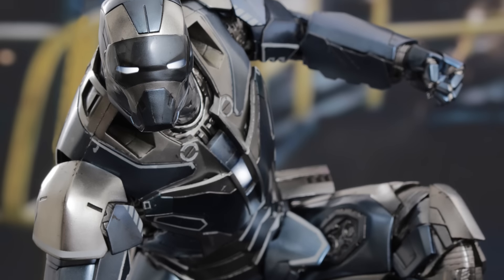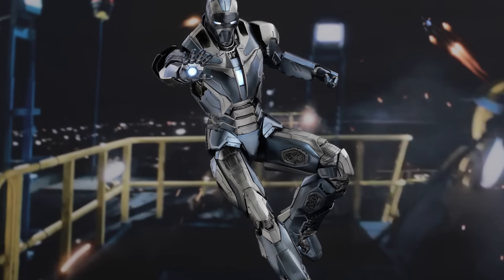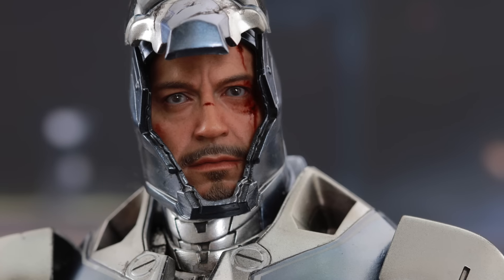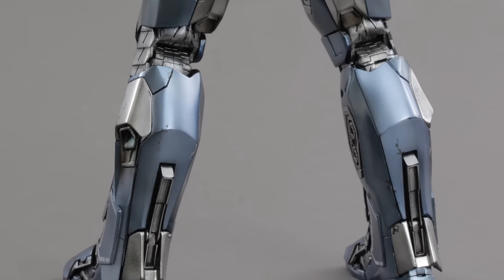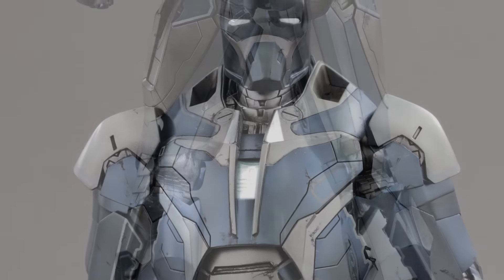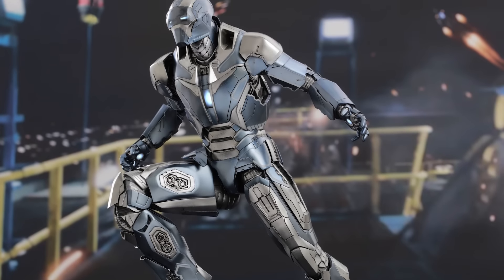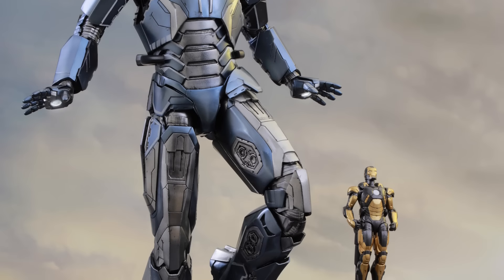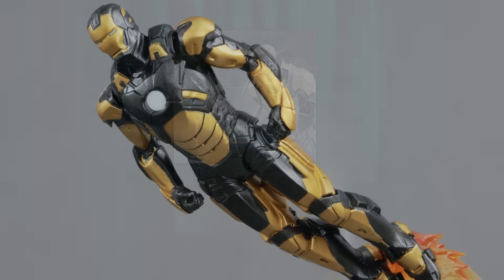Ready! Aim! Fire! A brand new Marvel giveaway is here!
Enter our latest contest through the link in this description above for a chance to win Hot Toys Iron Man Mark 40 - Shotgun Sixth Scale Figure from Marvel's Iron Man 3.

Contest Rules: Must be 18 years of age or older to enter. Must be a resident in a country in which Sideshow can currently ship to. Selected winners are responsible for the shipping cost of their prize, unless otherwise specified. Non-U.S. Winners are responsible for any import fees, VAT, customs, or taxes collected by their government. For complete contest rules